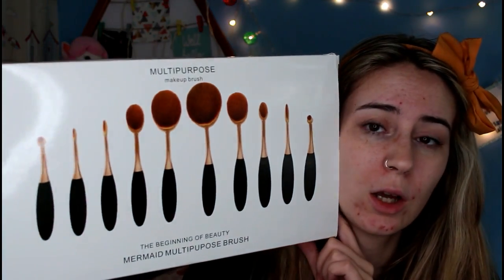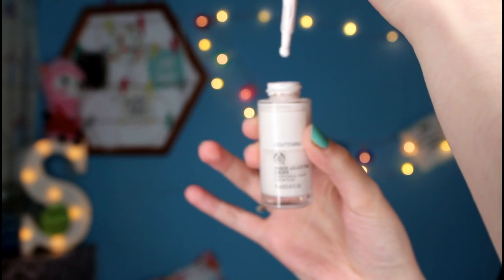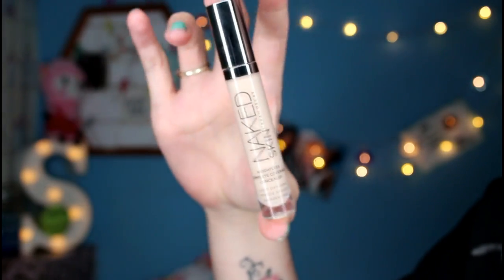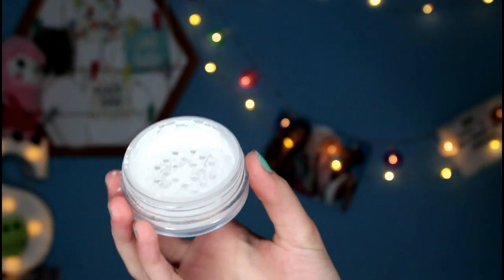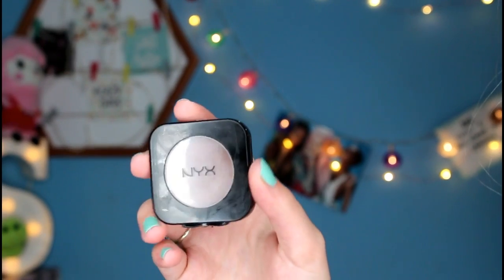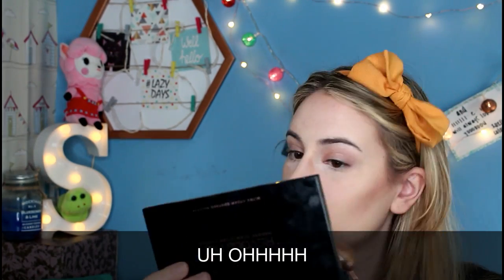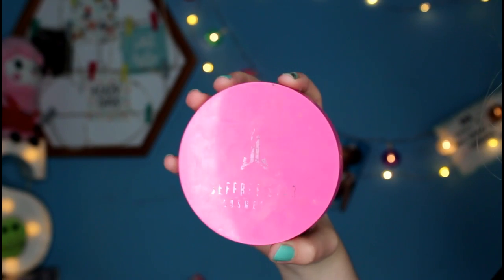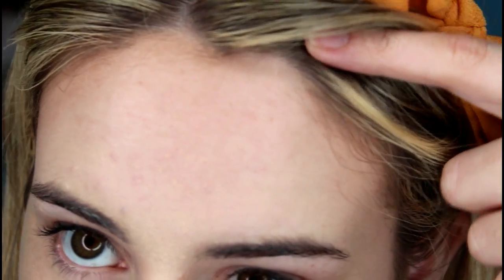Testing Mermaid Multipurpose Brushes ll Artis Brush Dupes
Today I am testing out a set of brushes to dupe the popular Artis Brushes. Let me know if there is anything else you want me to test out! More info below

products used
Mermaid Multipurpose Brushes
Real Techniques Miracle Complexion Sponge
Beauty Blender

Maybeline Baby Skin instant pore erasing primer
Bourjois Healthy Mix foundation in light vanilla
Urban Decay Complete coverage concealer in Fair Neutral
NYX HD Studio Photogenic Finishing Powder
MAC Studio Sculpt Defining Powder in Light
Makeup Revolution Ultra Cream Contour Pallet
NYX HD blush in Taupe
MAC Mineralize Blush in Gleeful

Jeffree Star Skin Frost in mint condition